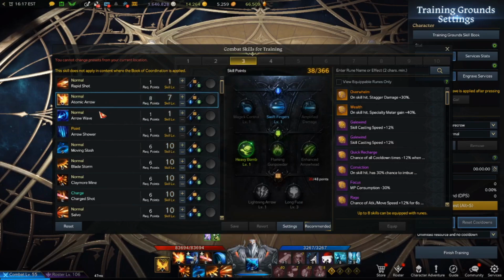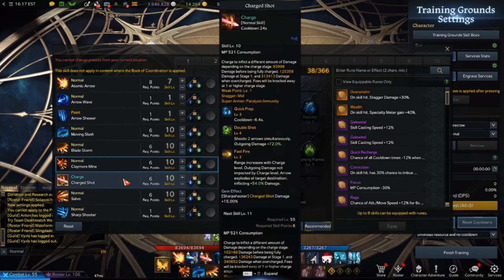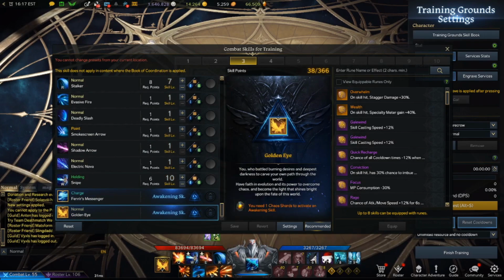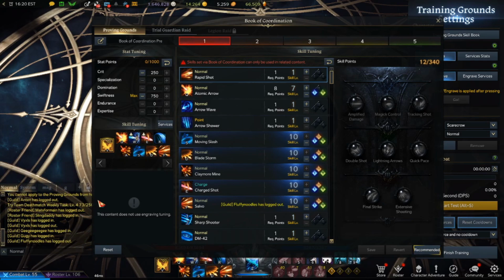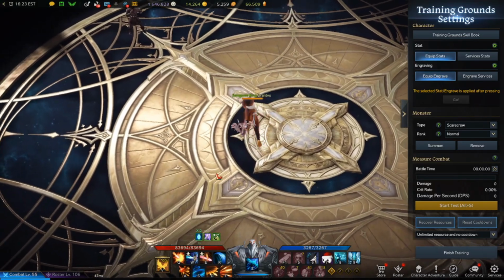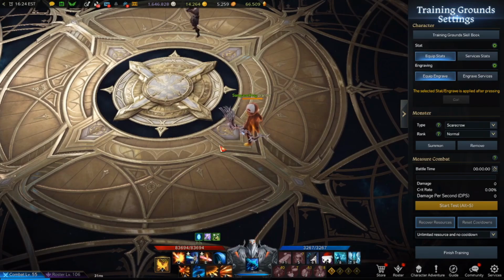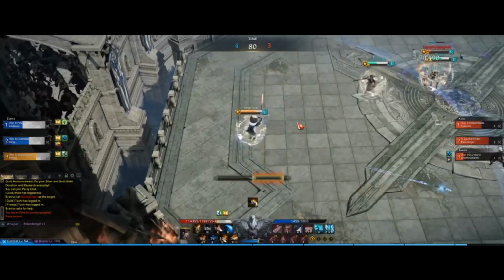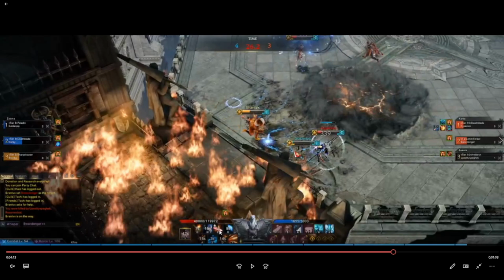Sharpshooter PVP Build I Got DIAMOND #3 Sharpshooter NA PvP In Depth Guide - Lost Ark PVP Guide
-hi my name is bran, I am an ex FPS pro & multi gladiator wow player.
dex lyfe
0:00 Intro
0:00 Build
1:20 Stats
2:15 Skills / Usage
7:04 Basic Combos
11:03 Advanced Combo
12:34 General Tips
13:47 Gameplay Commentary